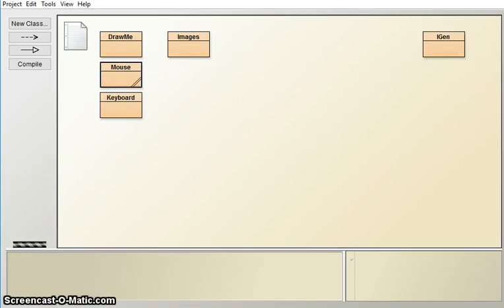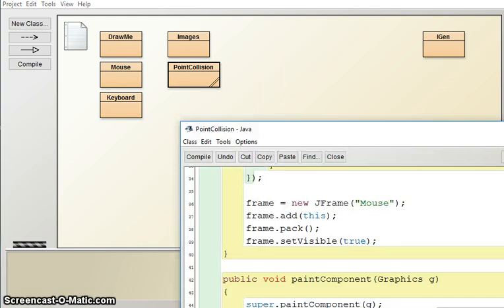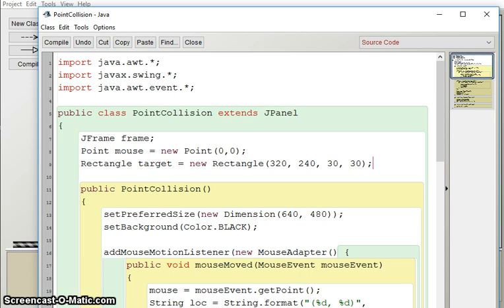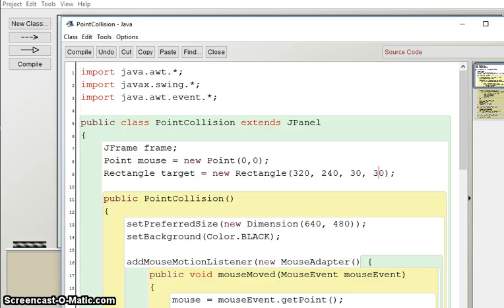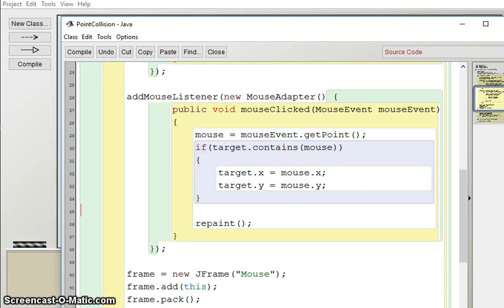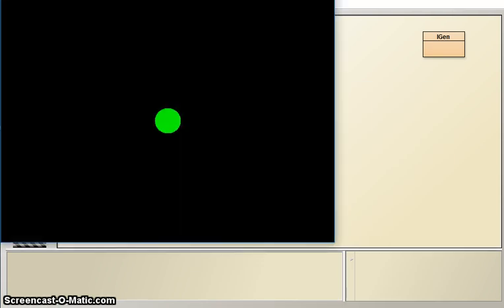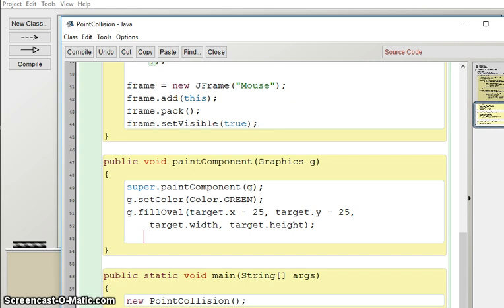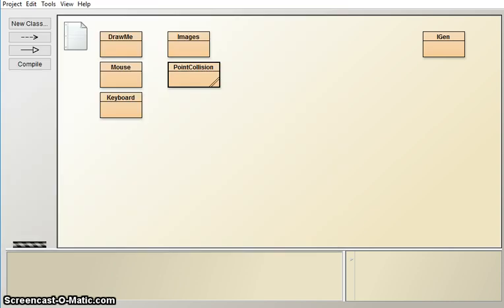Learn 2 Code E6.JAVA Point Collisions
Point collisions give us the functionality to add "bullets" to our games or to detect if the mouse has clicked on an object.  In this episode, we look at how to detect that type of collision and react to it.